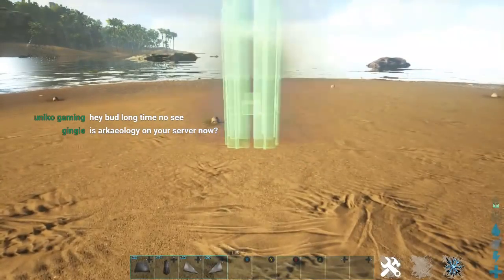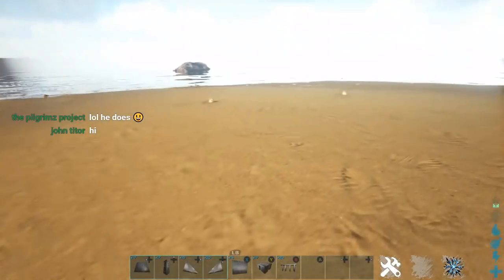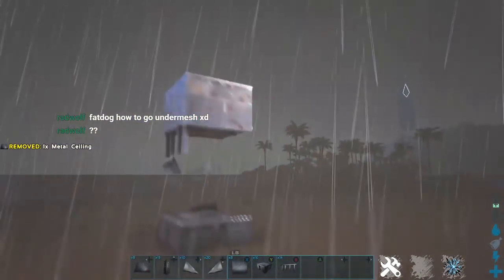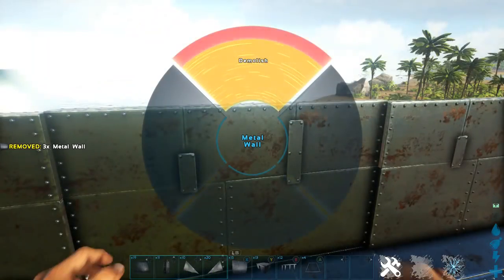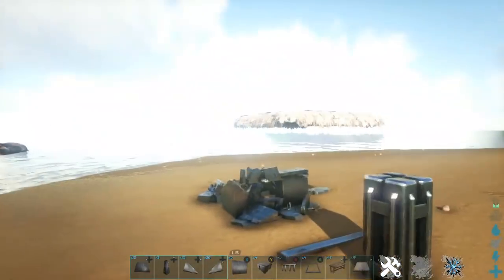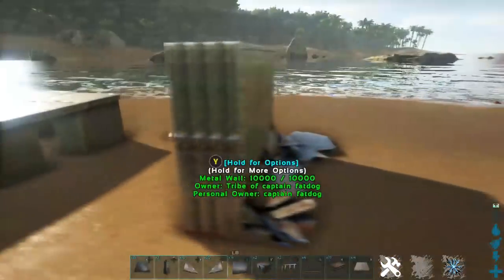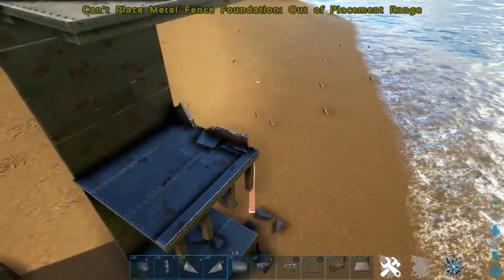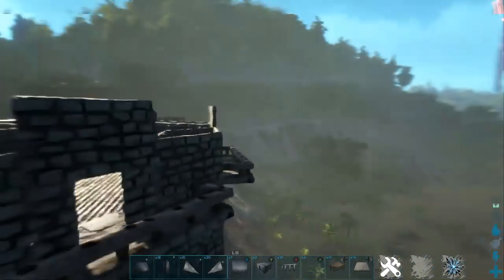How to use ARK's 'broken' building mechanics to your advantage